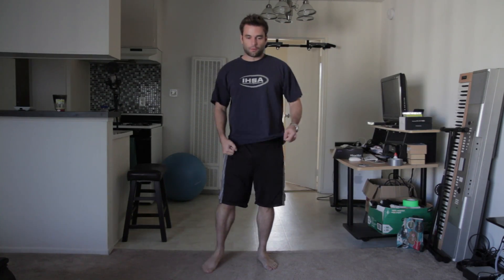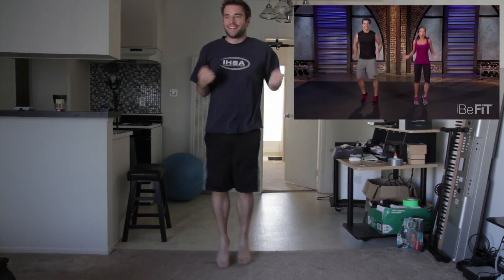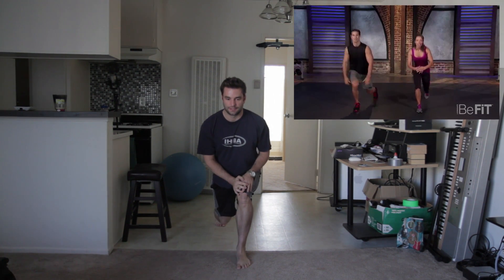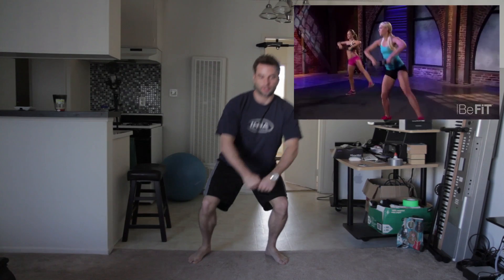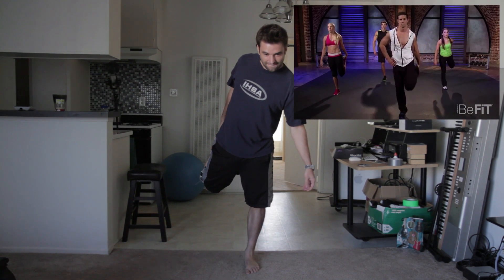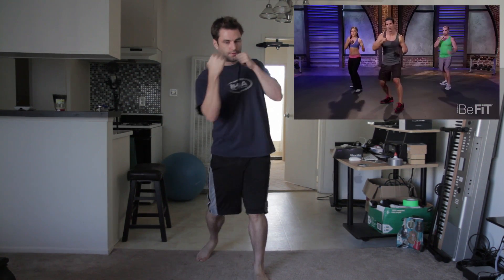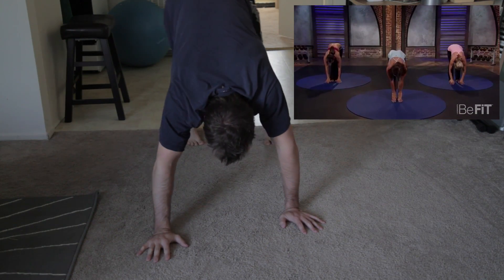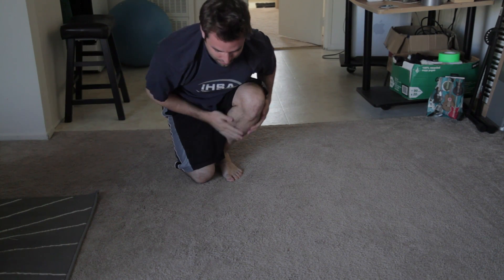BeFit in 90 Workout Diary with Chris Thompson: Week 1 - BeFit Bootcamp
BeFit in 90 Workout Diary with Chris Thompson: Week 1 - BeFit Bootcamp is the first installment of your weekly workout diary Vlog featuring YouTube Star, Chris Thompson that provides you with an inside look at his experience as he goes through the first week of the BeFiT Bootcamp BeFiT in 90 Workout Program. The always entertaining Chris shows you that you are not alone in your struggle, giving you a glimpse into his experiences as he goes through a series of result-driven, body-sculpting exercises that combine strength, cardio, flexibility, Yoga, and high intensity drills to burn fat, build muscle, develop definition and boost weight loss potential to help you reach your fitness goals fast!  Watch as he attacks his first BeFiT Bootcamp mission which includes 8 workouts from the Revolutionary "BeFiT in 90" ninety day Fitness Program featuring Expert Trainers, Garret Amerine and Samantha Clayton, only on the BeFiT Channel! This week, Chris works on balance, tries to conquer beginner Yoga poses and discusses the challenges to getting back on track after the holidays and working out amongst neighbors. Tune in every Friday for new workout diary vlogs from BeFiT Bootcamp and see how your progess measures up. Train alongside Fitness Experts right from your living room. Be sure to listen to your body as you go through this program. How you feel each day will be your benchmark for getting stronger. Modify to adjust difficulty level by adding or removing weight and increasing or decreasing rest periods. Look and feel your best with Befit Bootcamp. See below for links to this week's featured workouts as well as your daily plan breakdown. Click here for all of the BeFiT in 90 Workouts and Good luck!

Day 3- Rest Day- Check out Courtney's healthy grocery list below and head to the supermarket for nutritious foods.